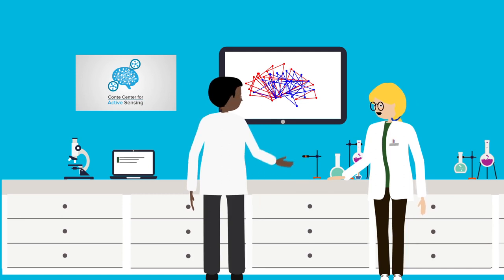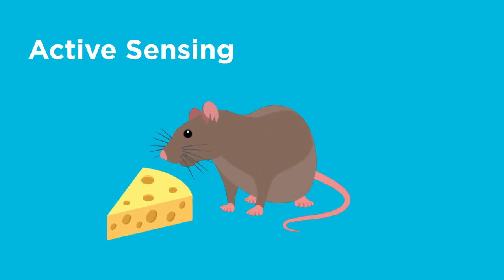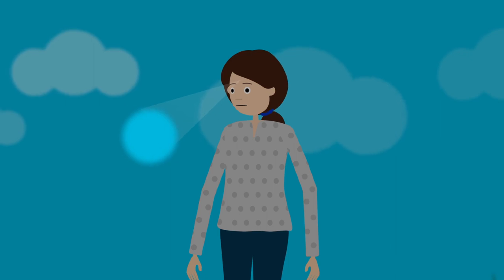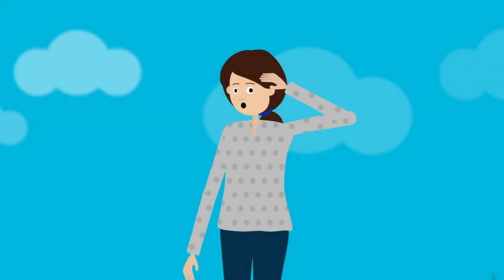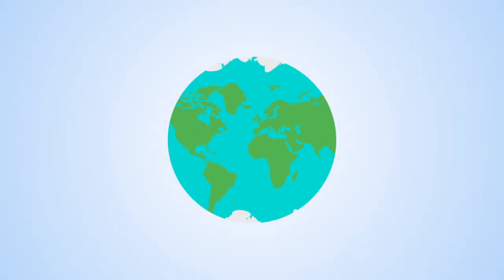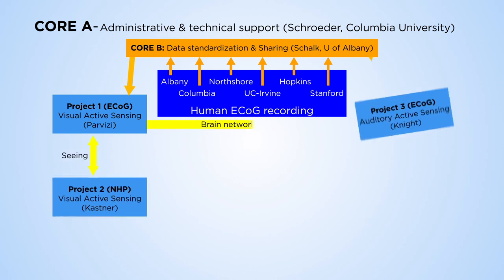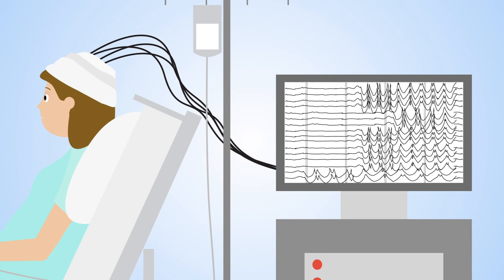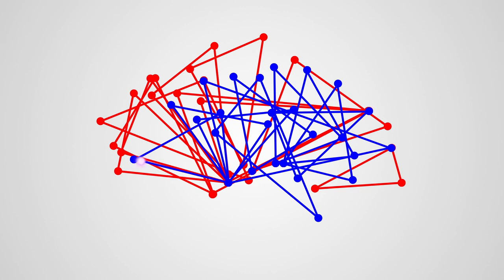Active Sensing: How do we scan the environment around us?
The Silvio O Conte Centre for Active Sensing conducts cutting edge neuroscience research, focused on understanding how we scan the environment around us to gather information.